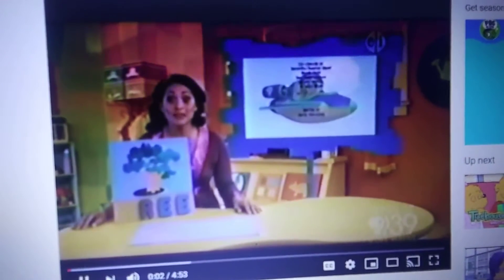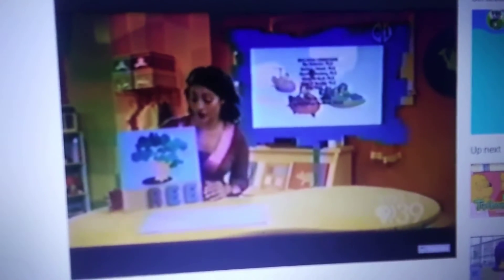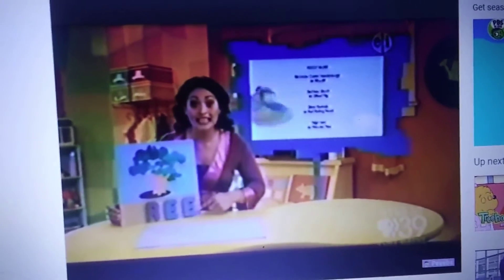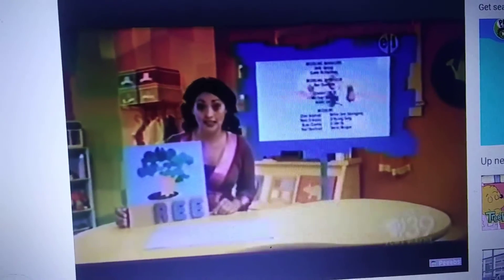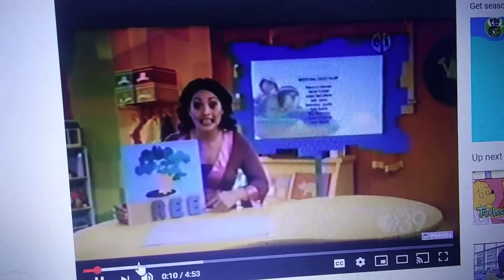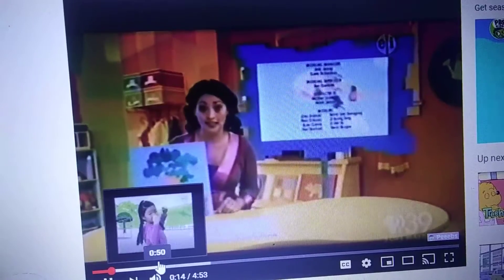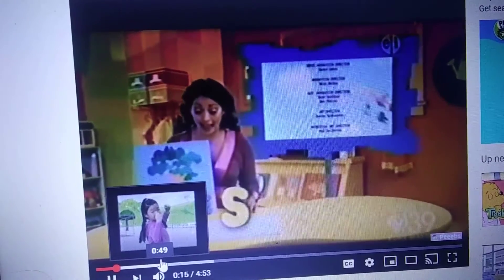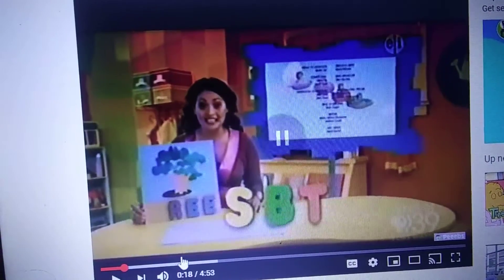June 19, 2019